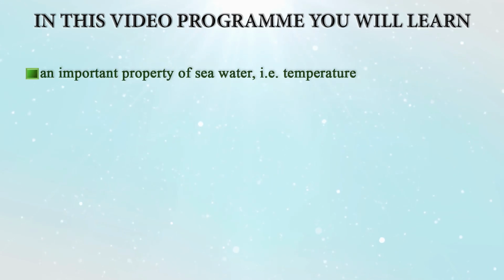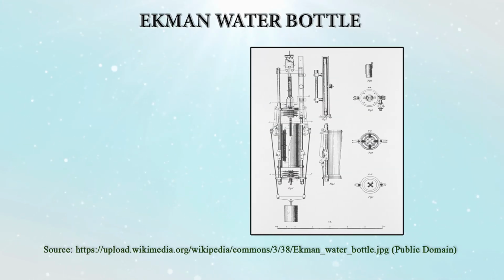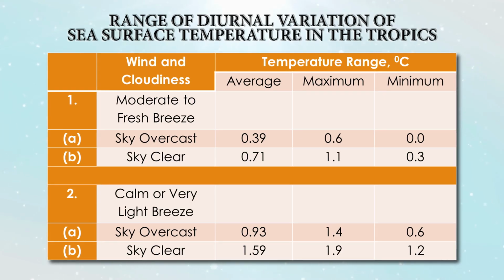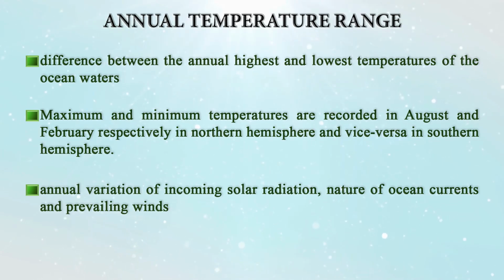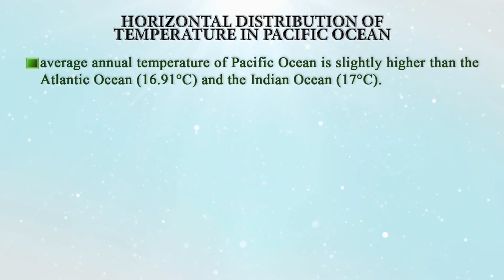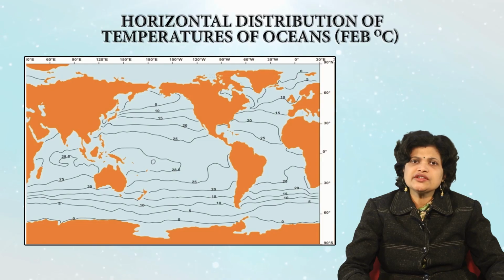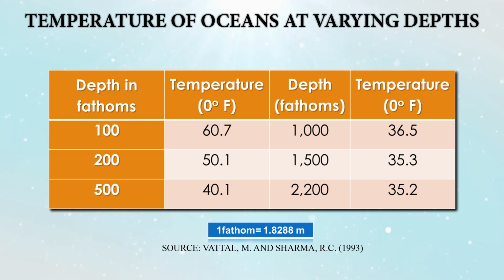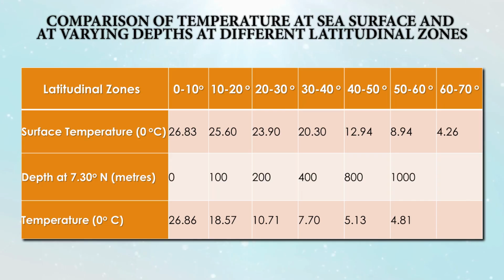Distribution of Temperature in the Oceans